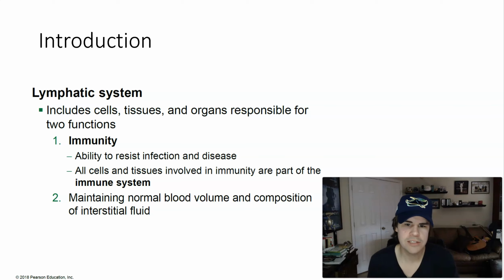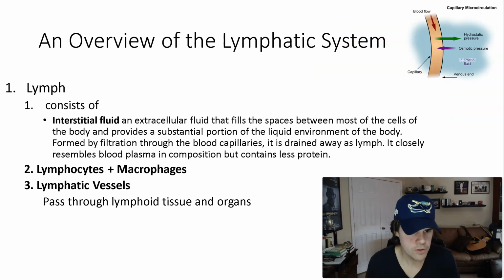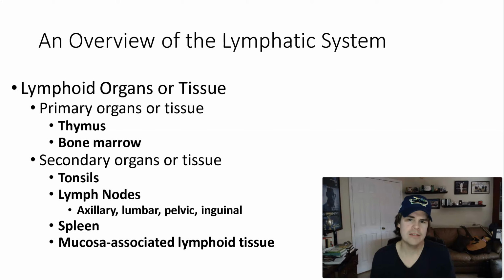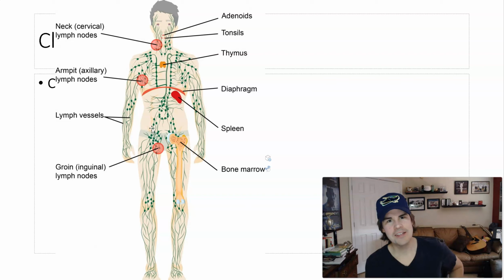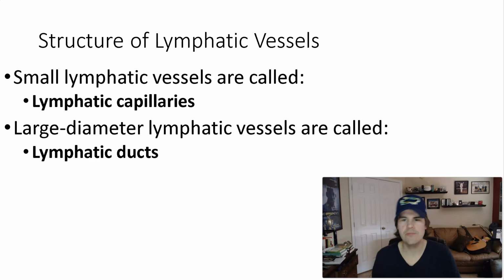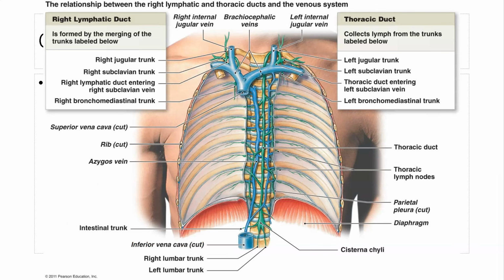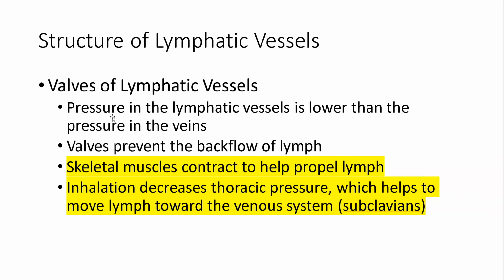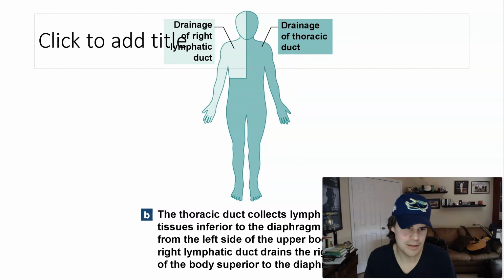Anatomy_Lymphatic System Part 1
Part 1 of the Lymphatic System.